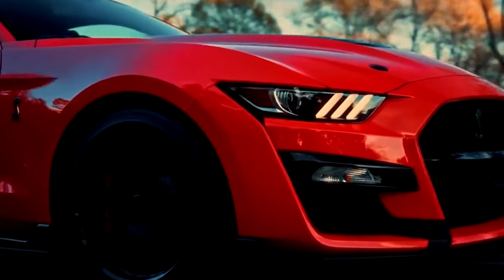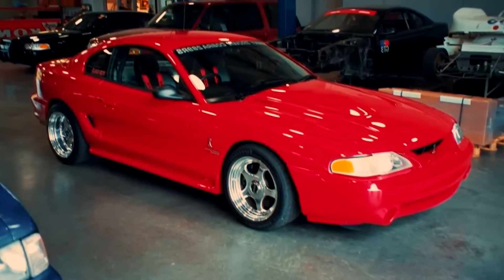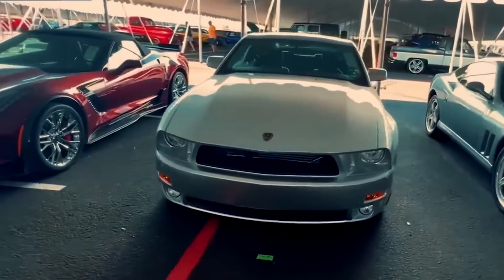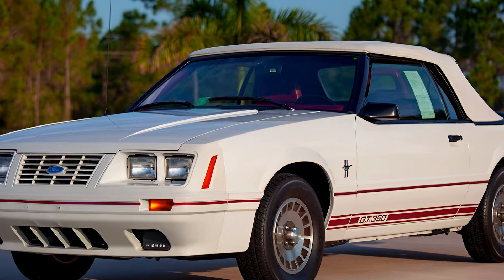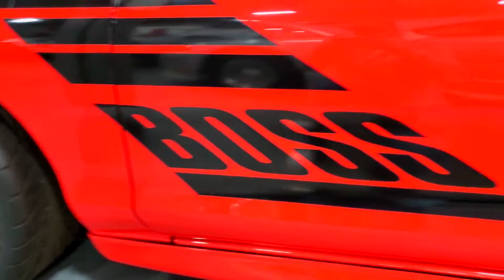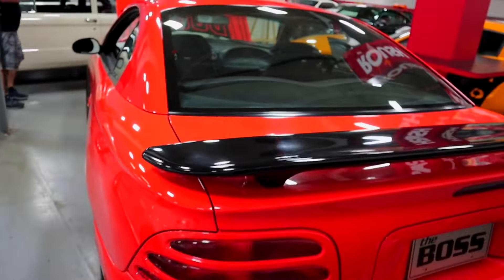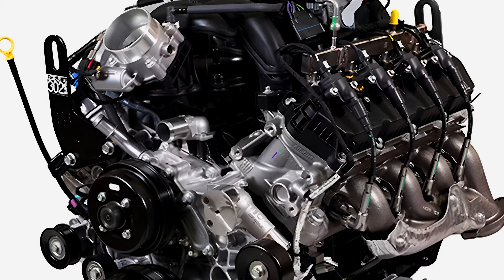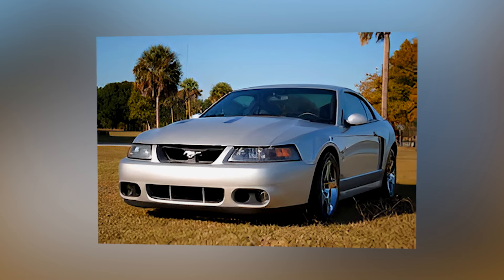The 5 Rarest Mustangs You've Never Heard Of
Discover the world of the rarest Mustangs and vintage race cars in our latest car video. From the iconic Boss 351 Mustang and the legendary Daytona Coupe to the unique V10 Mustang swap, this video frim Auto Insiders delves into the world's most unique cars. Explore the history of Le Mans race cars, classic 1960s racecars, and the genius of Carroll Shelby. Featuring rare prototypes like the Mustang Cobra R, Terminator Cobra, and the powerful SVT Cobra, we reveal the secrets of these rare racecars. Join auto insiders as we celebrate the Mustang 5.4 V8 and other classic cars that have shaped automotive history.